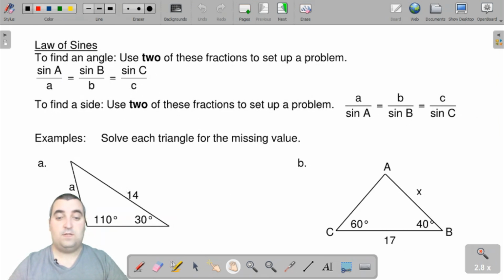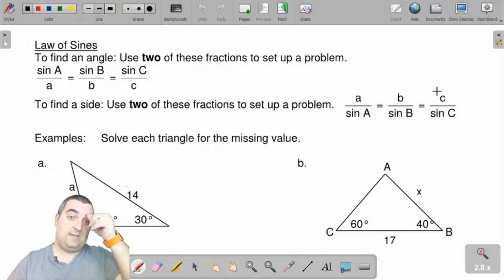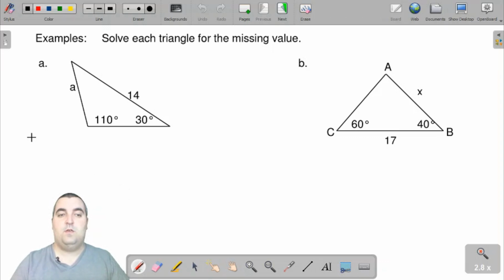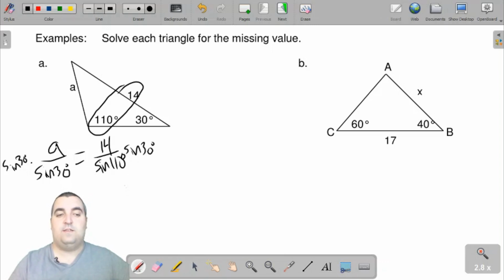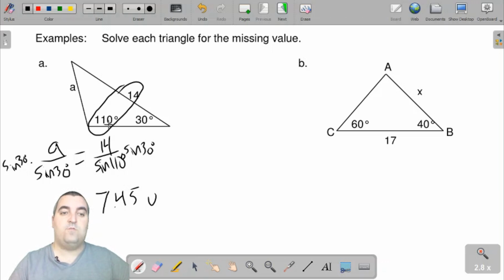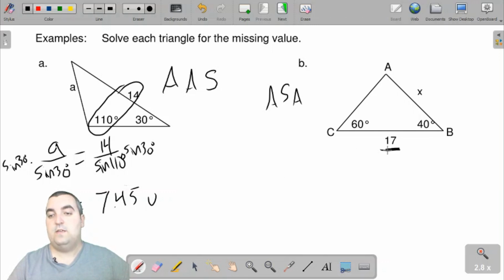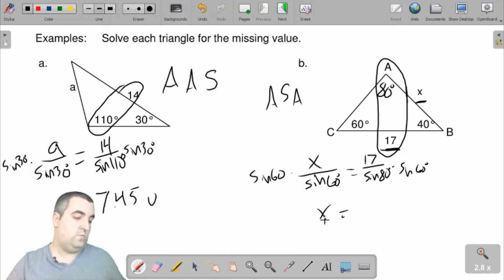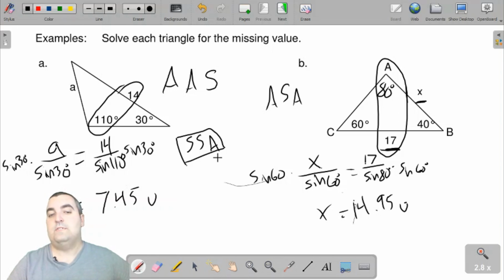Law of Sines